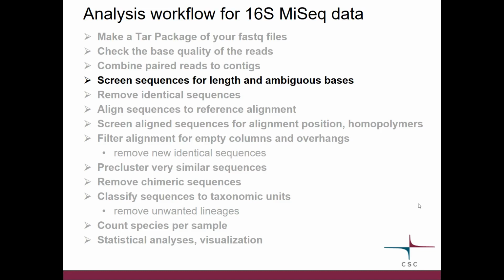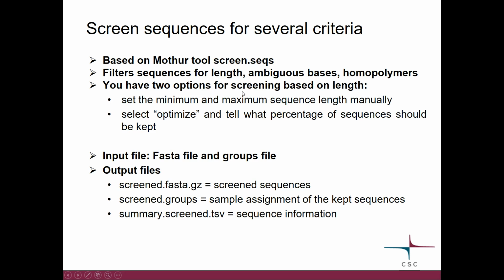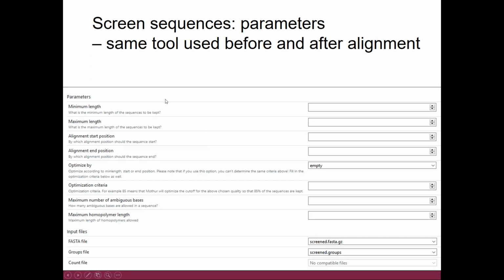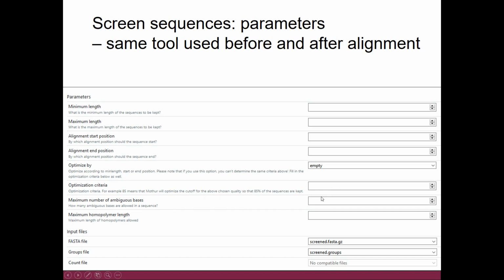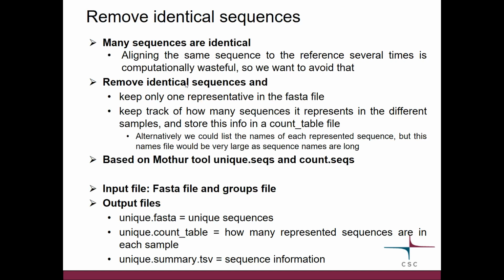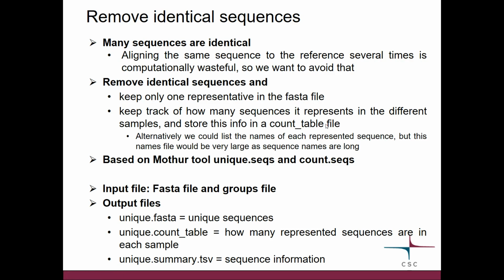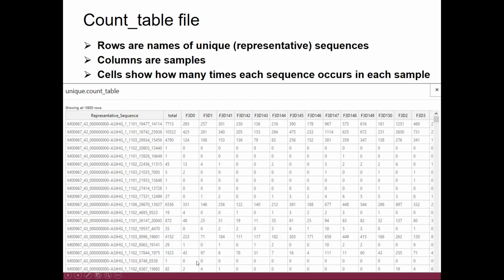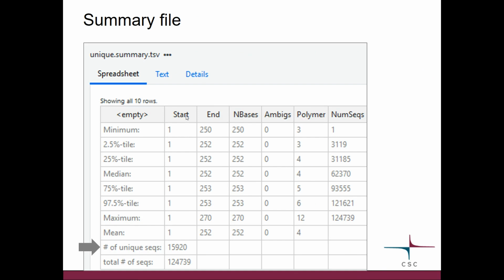4 Filtering 16S sequences and retrieving unique sequences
This tutorial explains how to filter 16S contigs based on length etc and how to remove identical sequences.